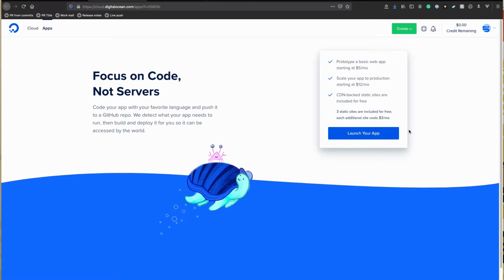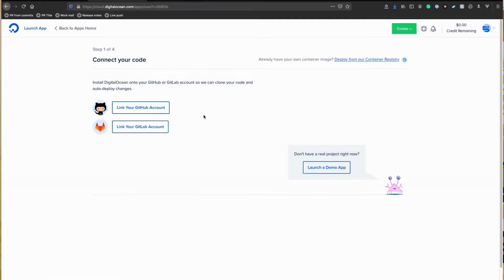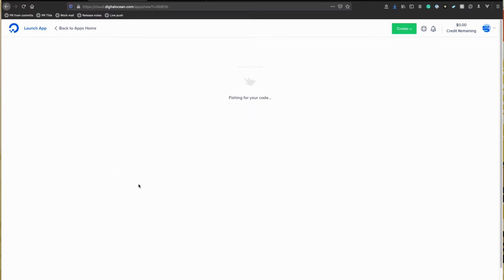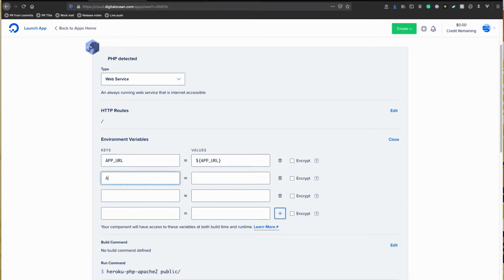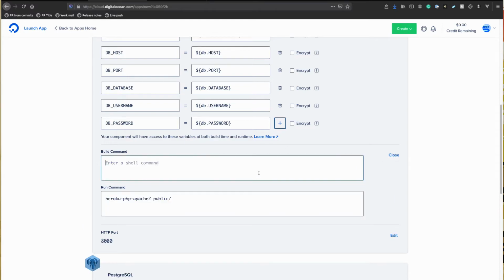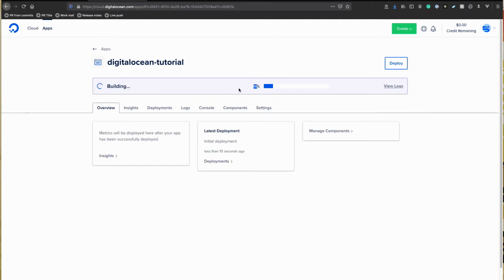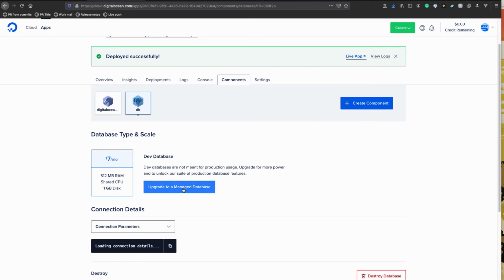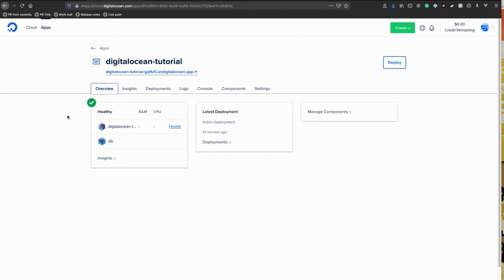How to deploy Laravel with a database to DigitalOcean's App Platform